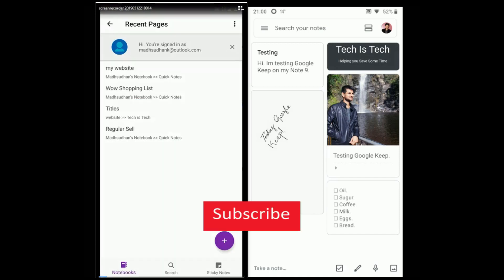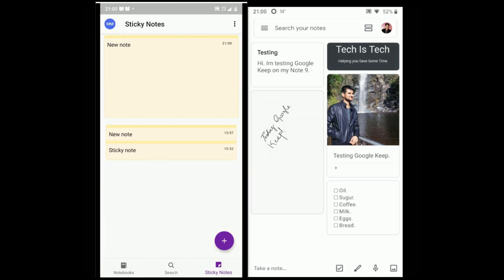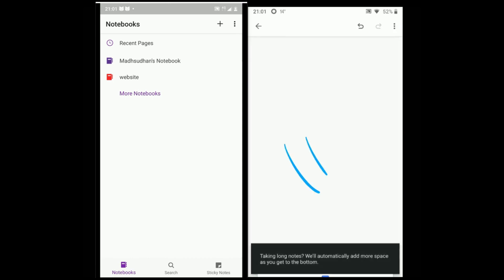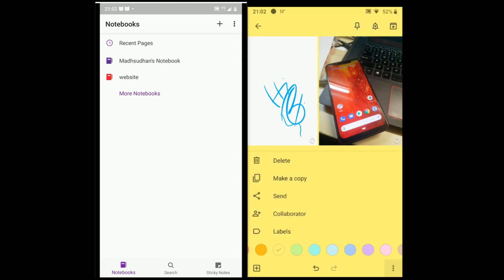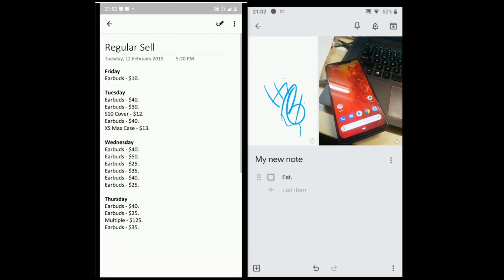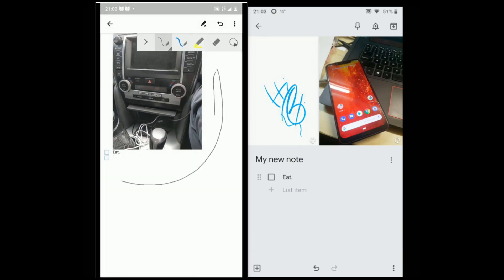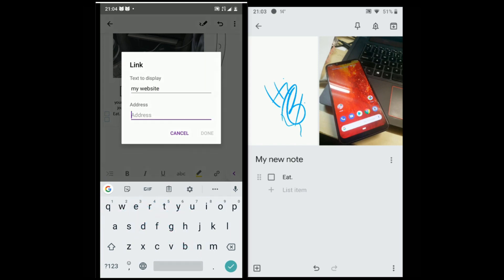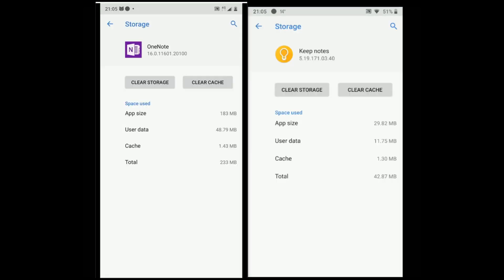Google Keep vs OneNote (Android) - Note Making Service in 2019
The video is the ultimate comparison of Keep and OneNote. The video talks about mobile apps in 2019. Google Keep vs OneNote is recorded on two different Android devices.
Both are great notes making apps and millions of users use either in their everyday lives. Check out how Google Keep stands against Microsoft OneNote in the video.

Helped? = Like
Help? = Comment